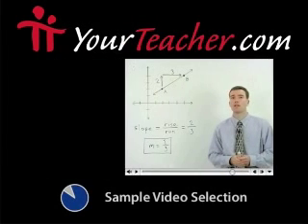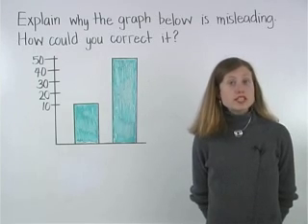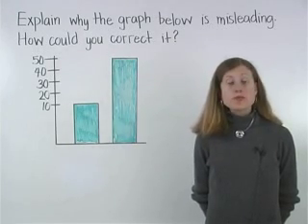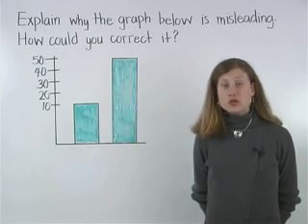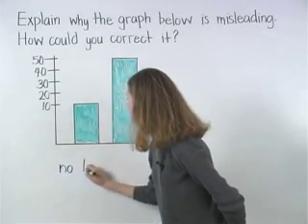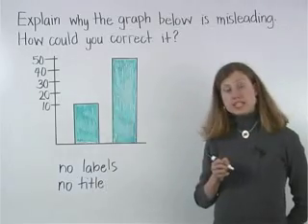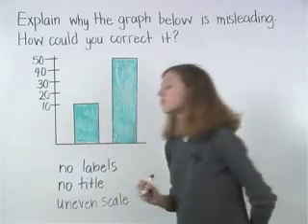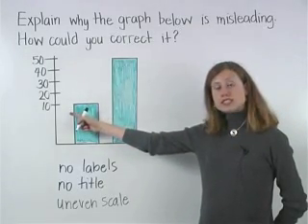Misleading Graphs - MathHelp.com - Algebra Help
For a complete lesson on misleading graphs, go - 1000+ online math lessons featuring a personal math teacher inside every lesson! In this lesson, students learn that there are many ways that a graph can be misleading, such as uneven scales, no labels on axes, and so on. Students are then asked to determine why a given graph is misleading, and answer questions comparing given graphs that display the same information in different ways.